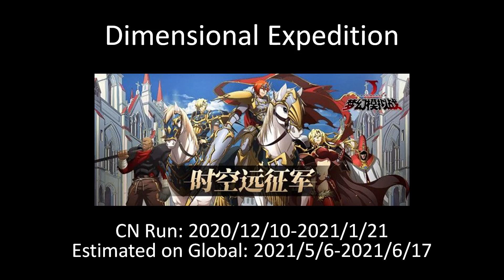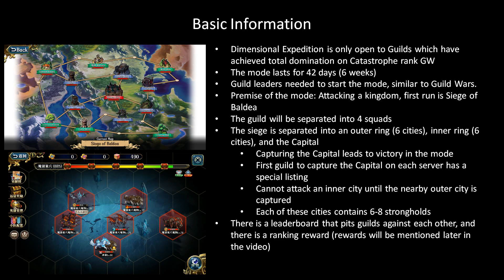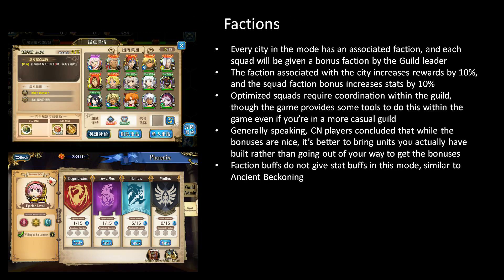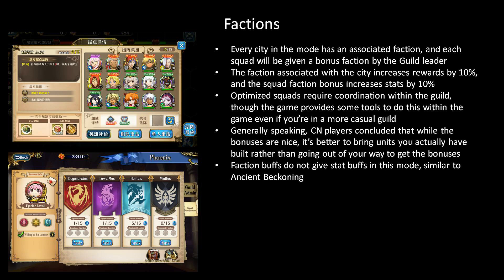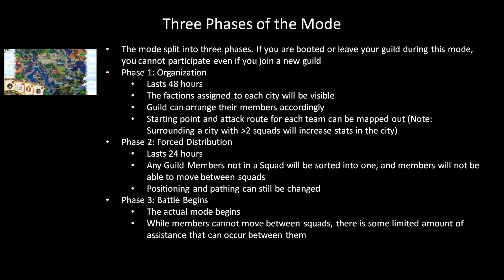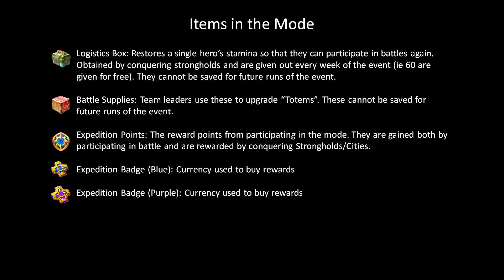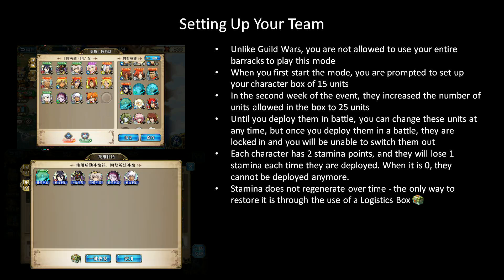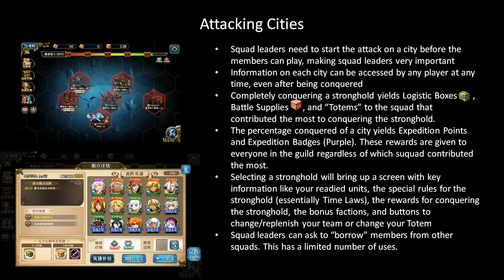Preview of Dimensional Expedition (AKA New Guild Wars Mode)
Working Title: you guys can stop dming me now

This is a preview of the upcoming Dimensional Expedition mode coming to Langrisser Mobile, estimated for around May. Based on my experience with it, this is a very play-intensive mode if guilds wish to obtain most or all of the rewards available. If you're a fan of coordinating large groups in online games you might find this mode quite enjoyable, but it can be quite time consuming. The upside is that because of the limited nature of available plays for the mode, it's possible to save your items until a weekend where you're free and hammer out several runs with a friend if needed (or by yourself for that matter).

00:00 Intro and Basic Overview
03:26 How Factions Work in the Mode
06:47 Three Phases of the Mode
08:44 New Items Introduced in the Mode
09:51 Setting Up Your Team
11:40 Attacking Cities
15:05 Stronghold Types
16:41 Totems
21:00 Rewards
23:52 Conclusion

BGM used from Golden Sun.